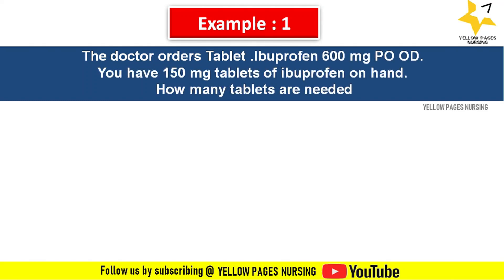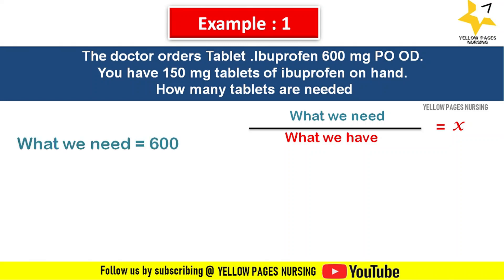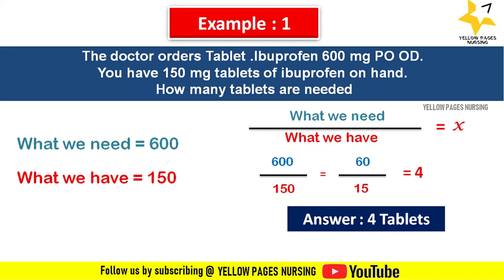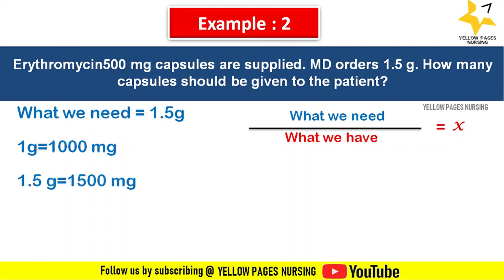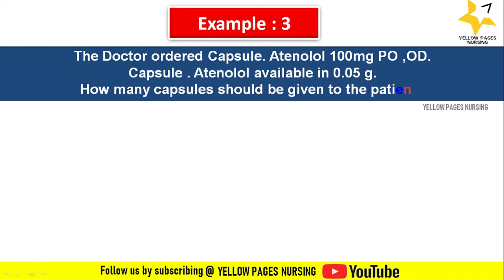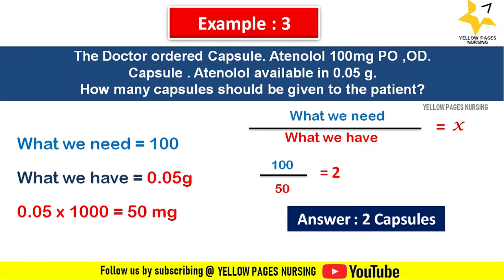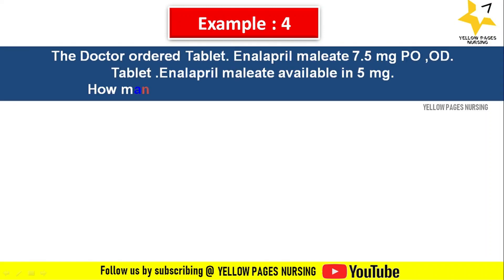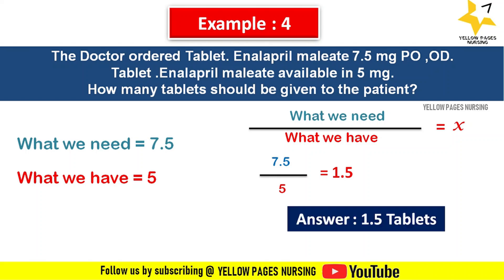Tablet dosage calculation made easy | Exam tips and Tricks | NCLEX questions | NURSE?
Drug calculation tips and Tricks
Drug calculation for Nurses,
Converting
mg/hr to mL/hour,
g/hr to mL/hour,
Units/hr to mL/hour,
mEq/hr to mL/hour,
mg/min to mL/hour,
mcg/min to mL/hour,
mcg/kg/nin to mL/hour,
IV flow rate
mL /hr to drops/min
Micro drip and Macro drip set
Infusion pump Calculation,